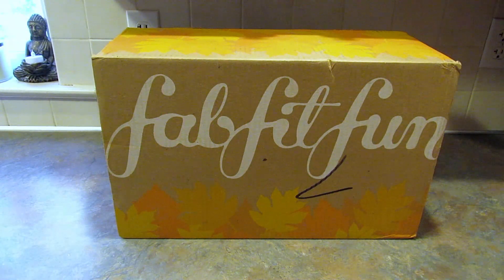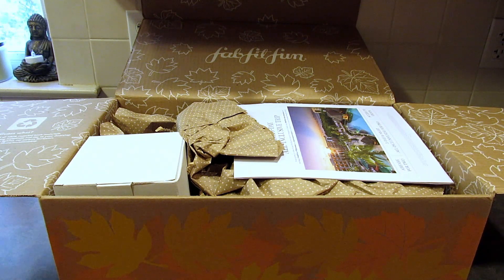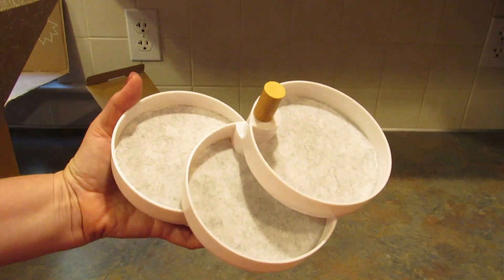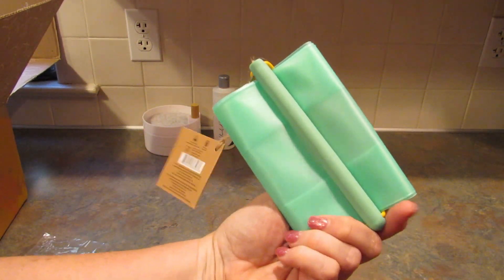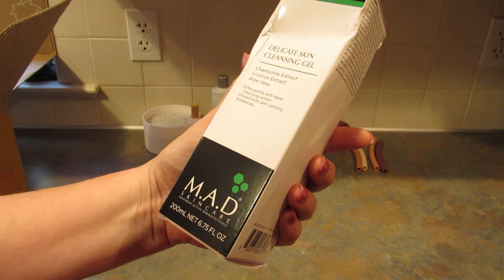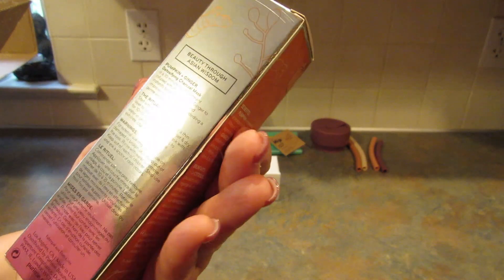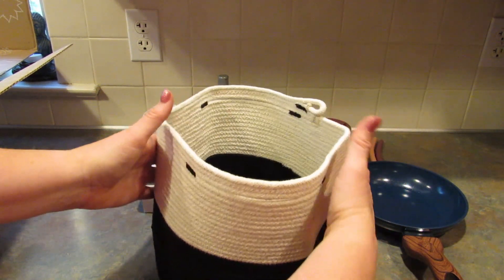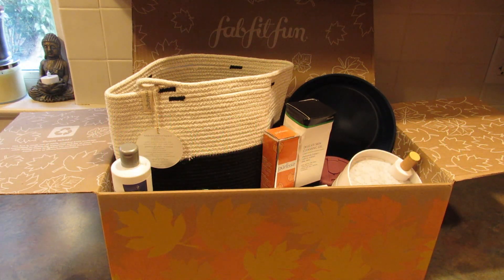FABFITFUN Fall 2021 Subscription Box Unboxing!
Get $10 off your first box by using my referral